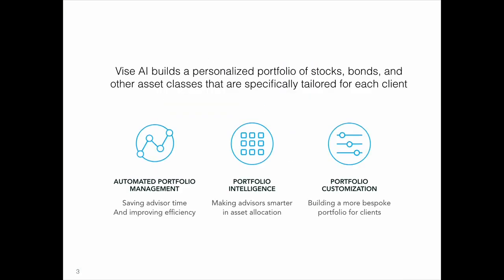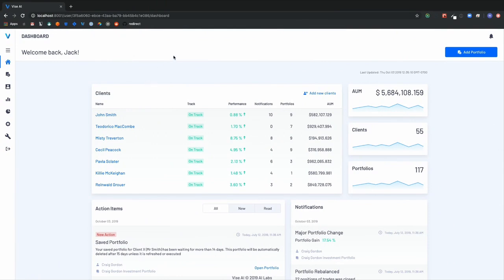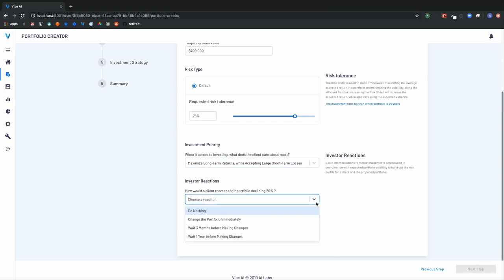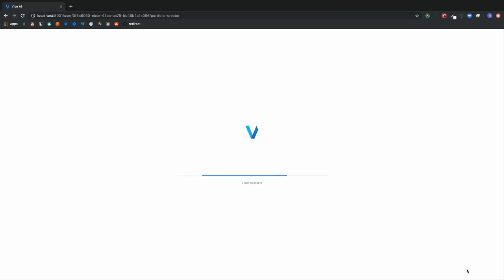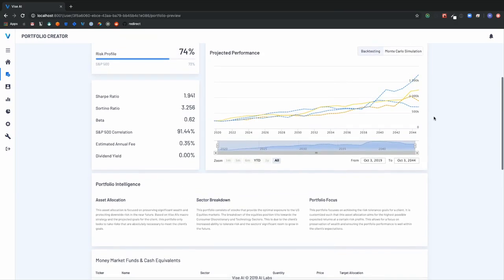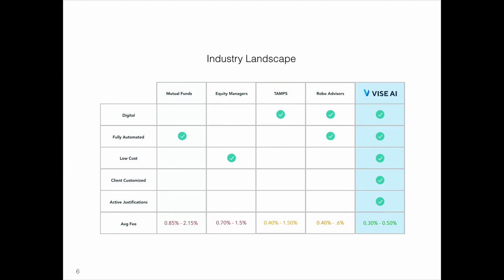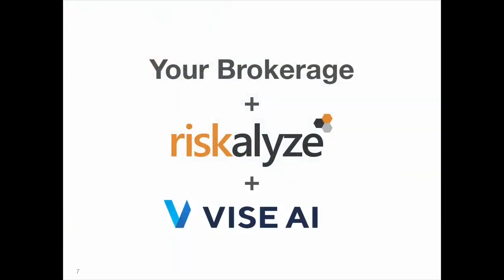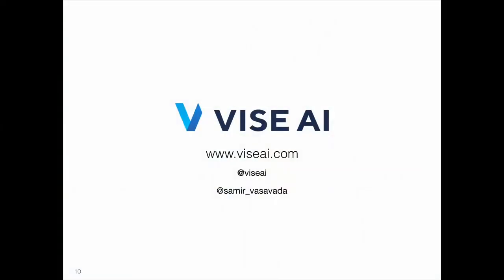Startup Battlefield: Session 3 - Vise AI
Vise AI is an AI-powered asset management platform that automates portfolio management for independent fi nancial advisors. Unlike Robo-Advisors, our system builds robust, hedge fund-grade portfolios that are personalized to client goals and provides a powerful intelligence on those portfolios. Financial advisors can focus on their strengths, relationship management and growing their practice while their investment management is fully automated.